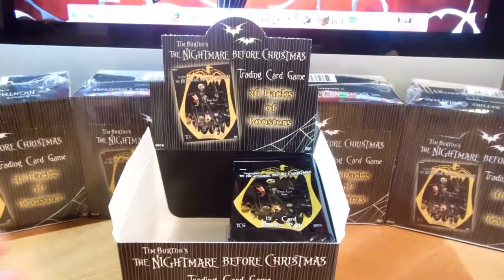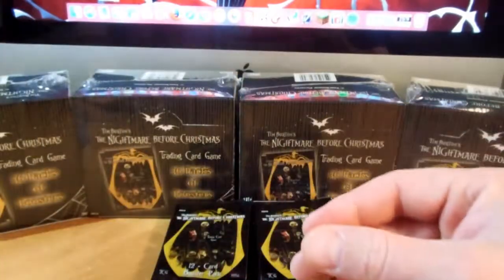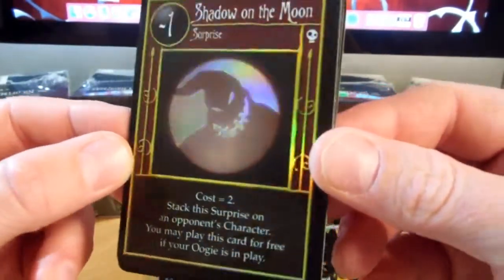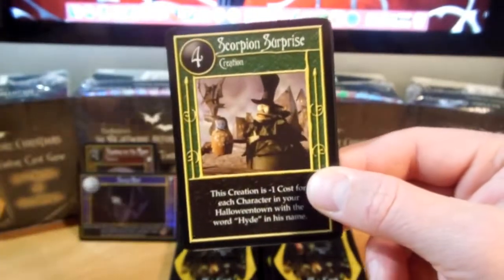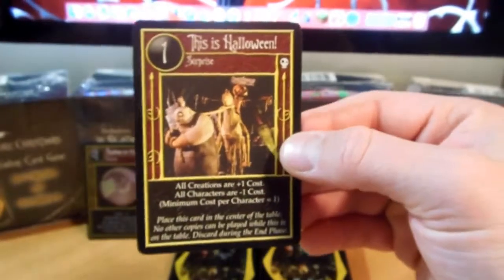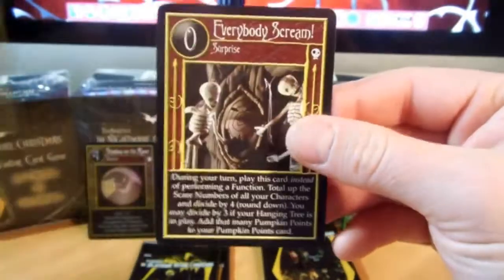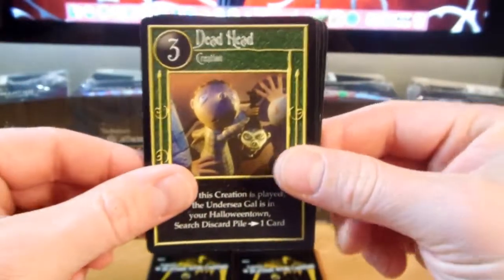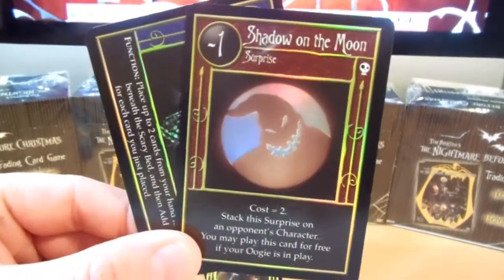The Nightmare Before Christmas TCG Box Opening (Box 2 Part 2)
Part 2 of The Nightmare Before Christmas TCG box opening. I love this set!